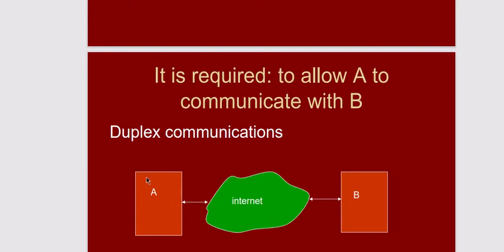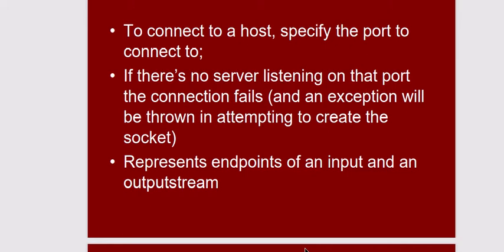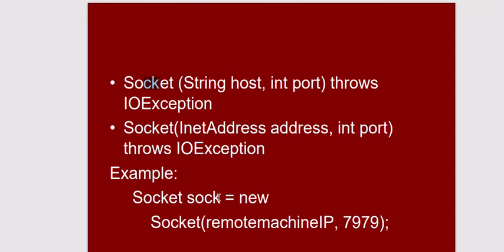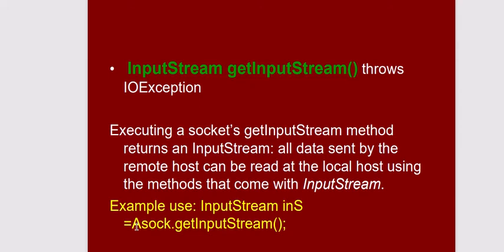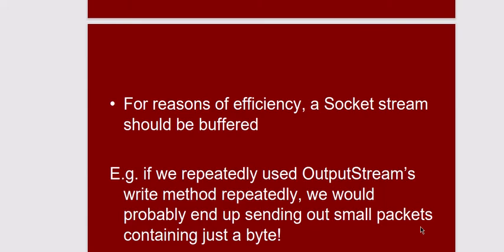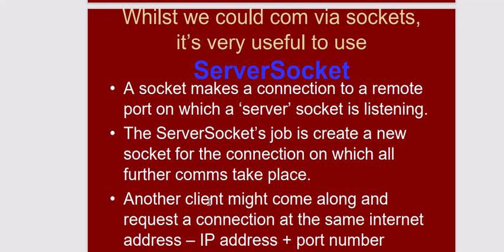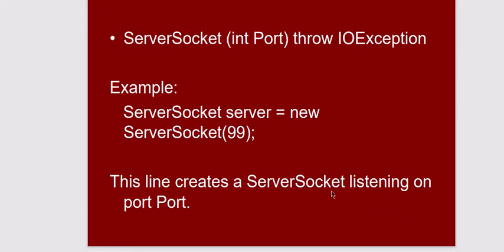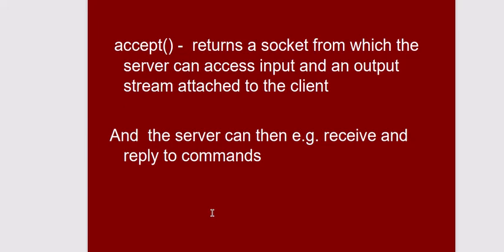2021 01 30 20h10 54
Client-server programming in Java Part 1